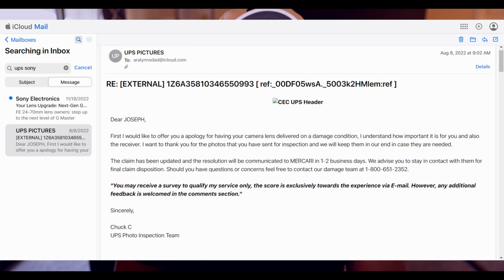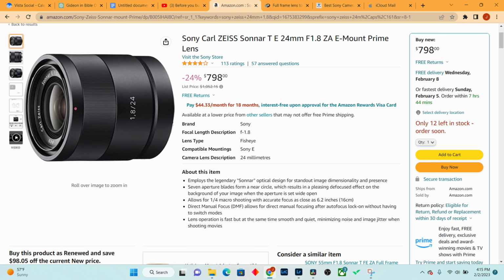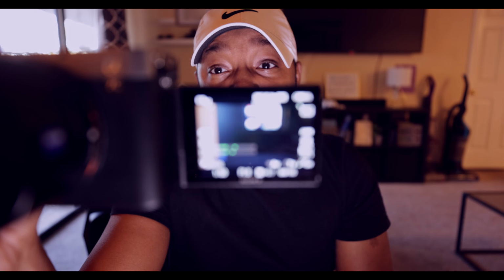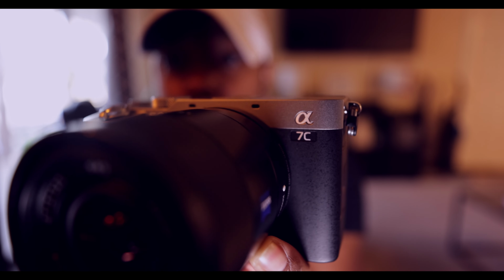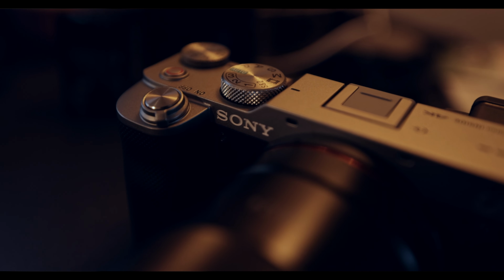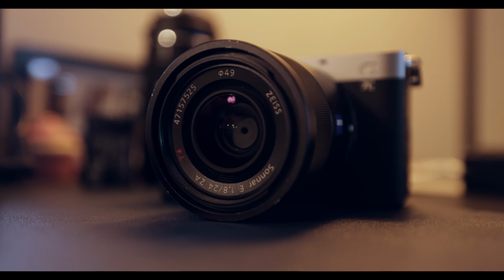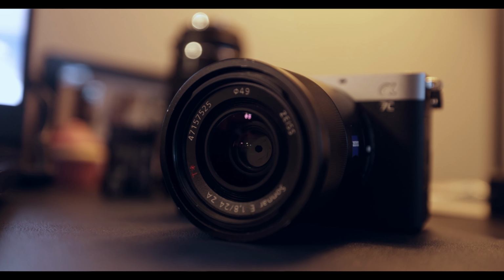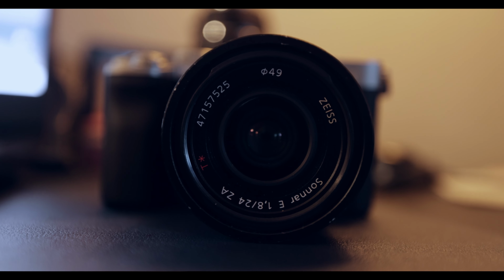I fixed my broken Sony Zeiss 24mm f1.8 after 7 Months!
One of my FAVORITE lenses ever was damaged in transit by UPS 7 months ago. I randomly took it apart today and to my surprise, IT WORKS!!!